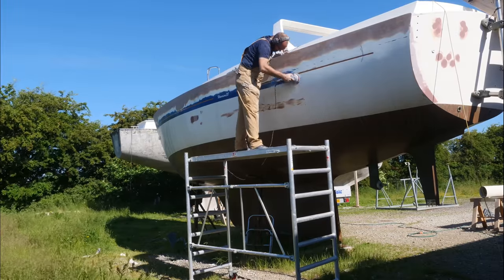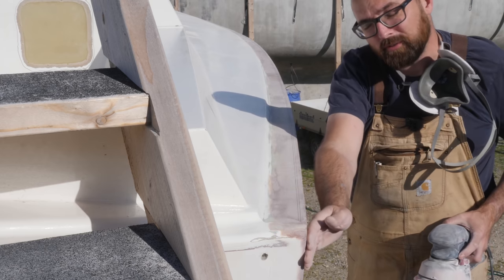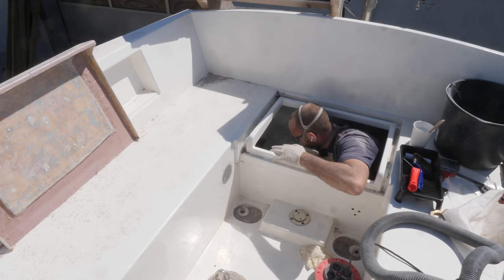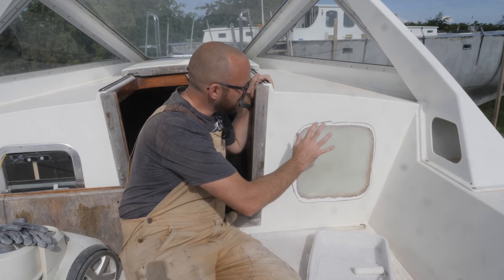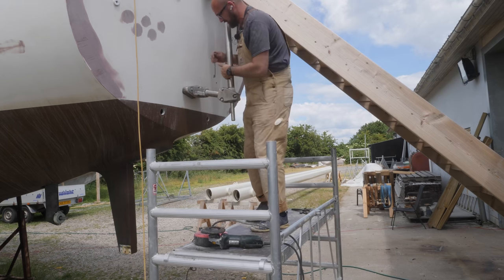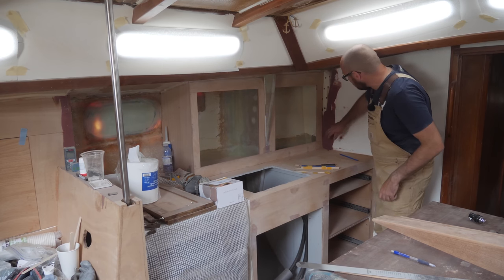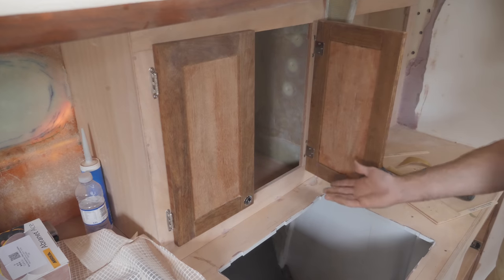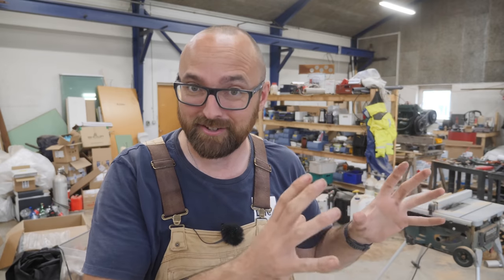Sail Life - Rounding over the deck-hull joint & applying Coppercoat - DIY sailboat project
I'm 98% done fairing the hull. I expect to be painting in the not too distant future :) This week I also got coppercoat applied to few remaining areas on the hull. Oh yeah, and all the galley trim is now ready for varnish.

*** Links ***
(Items are shipped from both the US and EU)